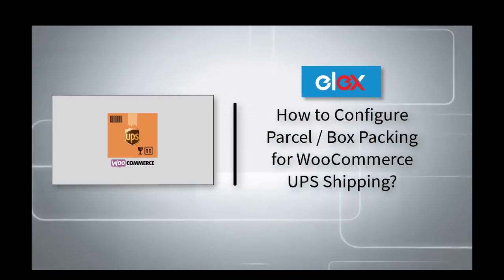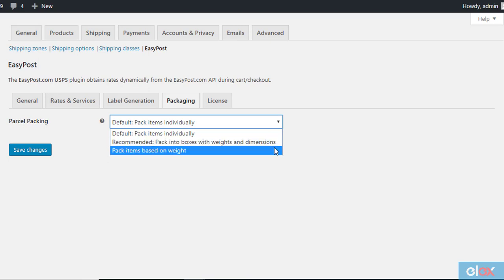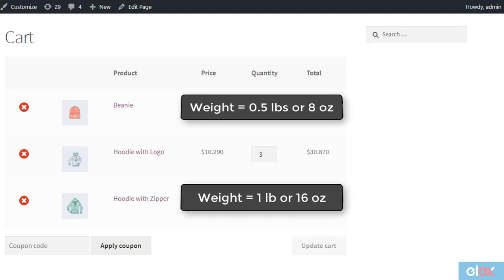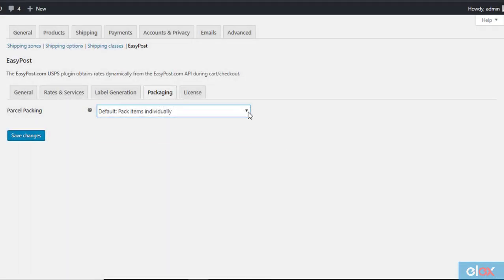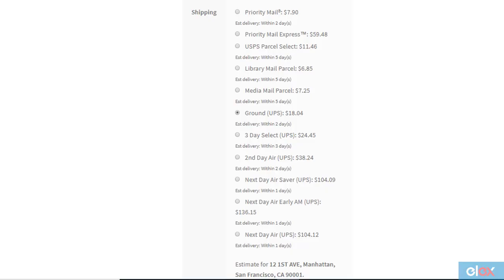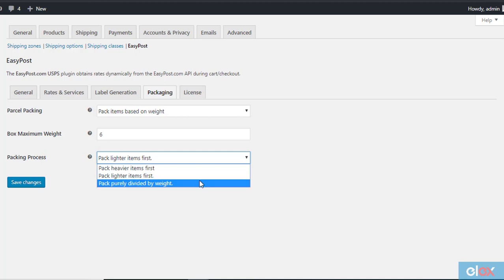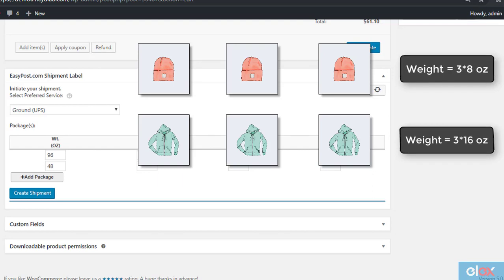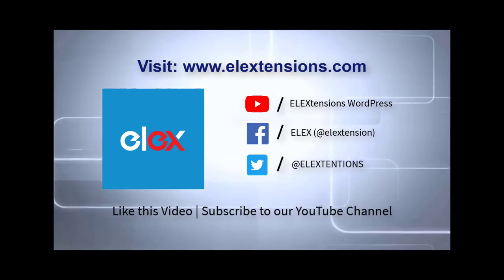How to Configure Parcel / Box Packing for WooCommerce UPS Shipping?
In this video, we will discuss how you can configure box / parcel packing for WooCommerce UPS Shipping. With the help of ELEX EasyPost plugin, you will be able to display UPS services on your cart and checkout pages with estimated delivery date and an option for shipping insurance. You can print labels directly on the store admin as well as pass on a tracking code to the customers. It helps you automatically create packages specific to each order placed on your store.

To explore the complete features of the plugin, check out the product

You can also read product documentation for a step-by-step explanation of all the features of the plugin

You can find more information about parcel packing and weight-based packing in the below articles: